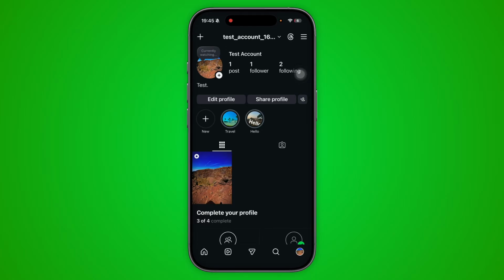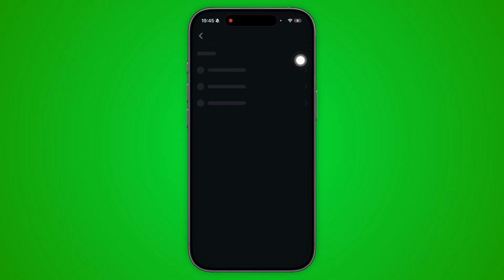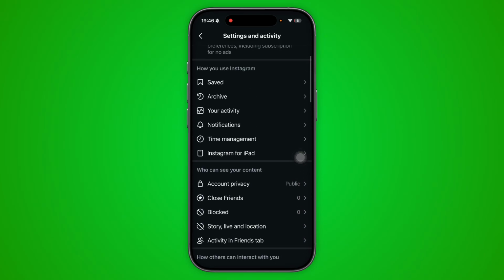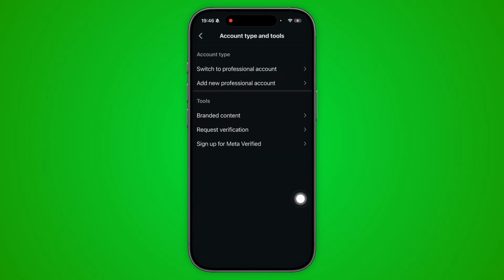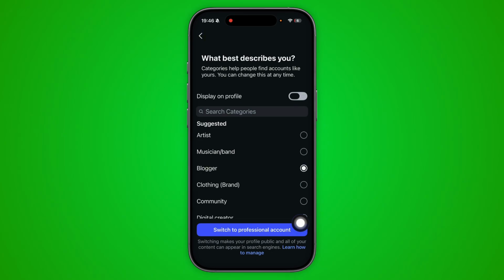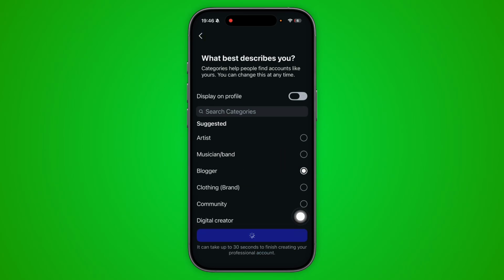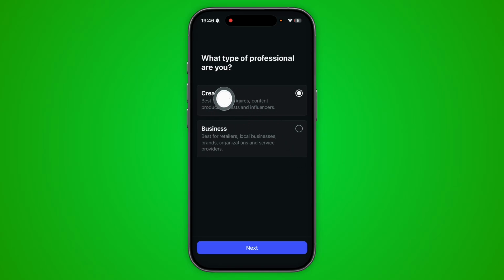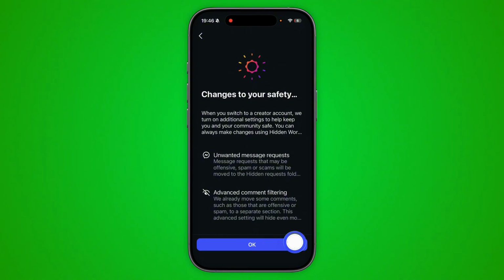Switch to Creator Account on Instagram – How to Change to Creator Profile (Easy Tutorial)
Want to switch to a Creator account on Instagram and change your profile type? This tutorial shows how to convert your Instagram account to a Creator account directly in the app.